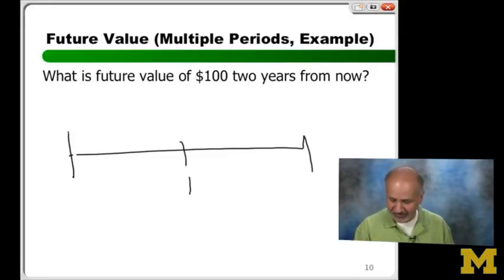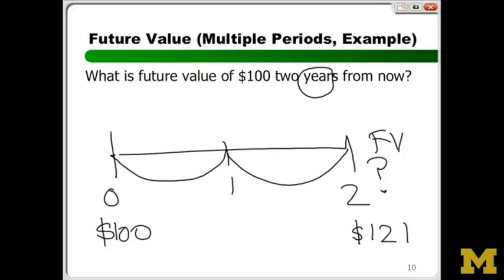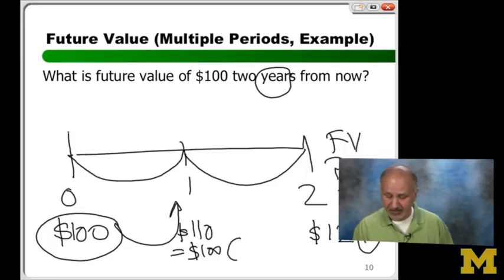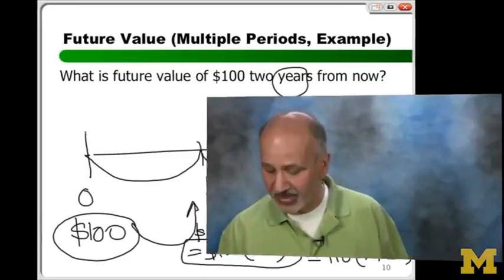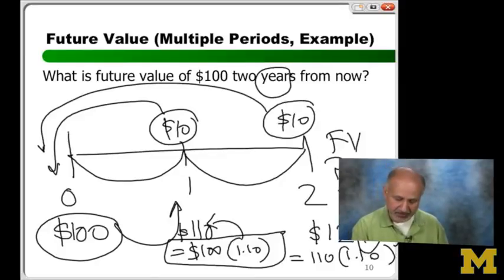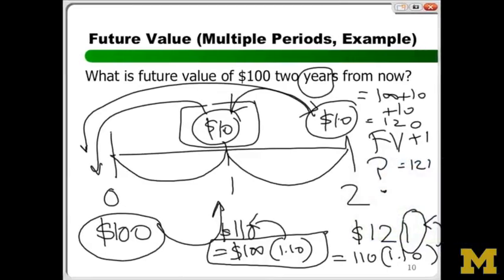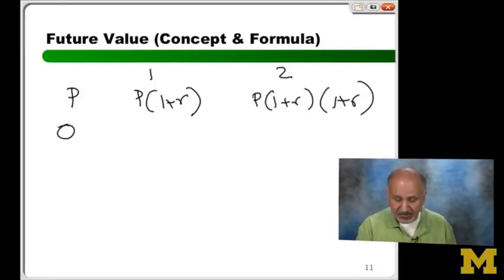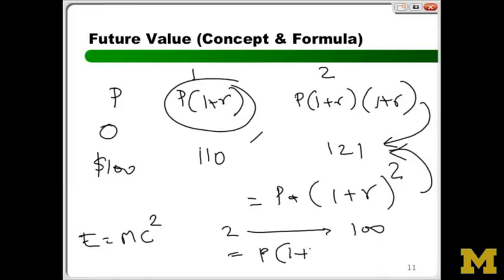recoded_videos_kaul.01.01.05.072312.1 [bb64ffaf] .mp4